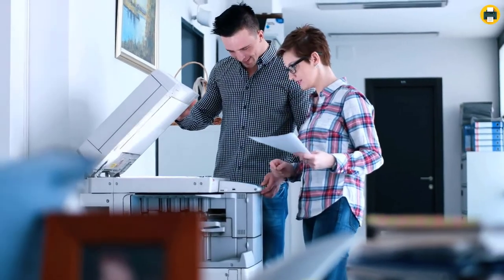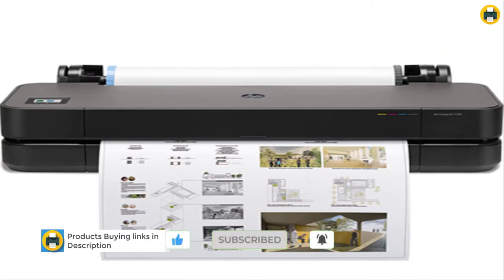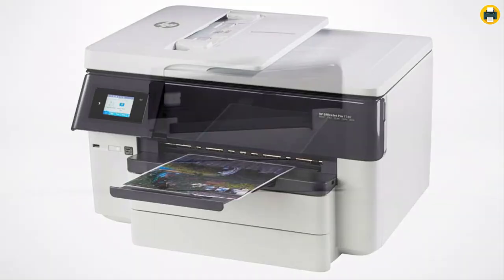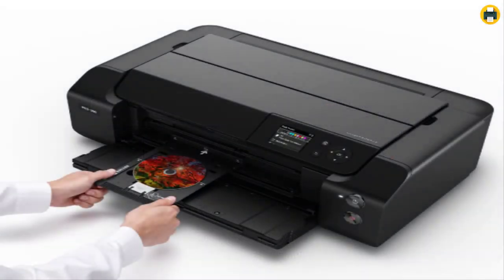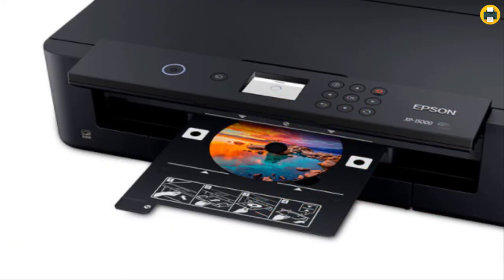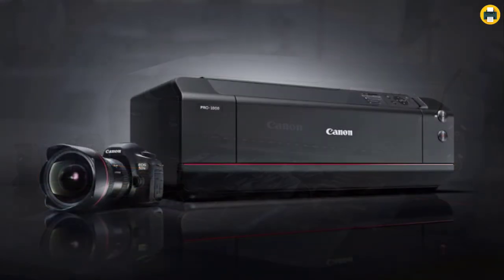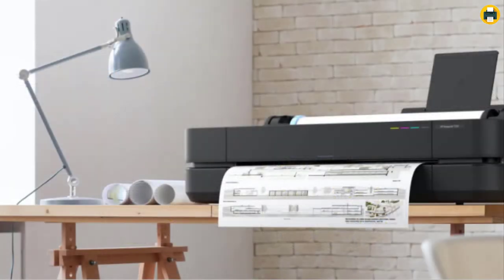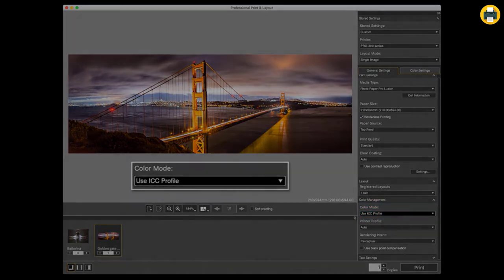5 Best Large Format Printer 2022 || for Art Prints & Photographers Review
►links to Best Large Format Printer 2022

5 Best Large Format Printer 2022 || for Art Prints & Photographers Review
Hey, if you're looking to buy a large format printer for your home office or small business and want the best value for money, then this video is for you! and best large format printer for art prints 2022
Welcome to Best printer YouTube channel and in today video I'm going to show you some of the best printers that will work well with what you need. You might be wondering why not just get one of those cheap ones from China? Well they break down pretty quickly and don't have as many features as these do. So let's take a look at how we can find the right printer together so that we both know we've made an investment worth making.
How to Choose the Best Large Format Printer? and best large format printer for canvas 2022best large format sublimation printer 2022
If you are looking for the best printer to use for your large format printing, then this video is just what you need! You will learn how to choose the right type of printer depending on your needs. Plus, you'll see some of the most popular printers on the market today.
There are many different types of printers out there that offer large format printing, but it can be difficult to know which one is best for you. This guide will help show you how to find a printer with features that fit your specific needs and budget so that you can make an informed decision about which one is right for you.  With all these options available today, finding a high-quality printer should not be too difficult or expensive! and find best large format printer for photographers

You can get stunning portrait photography on your desk with the large-format printer. It's different from an industrial vinyl printer that needs installation and maintenance personnel, but they both require similar input materials like paper or fabric of some kind to print onto in addition for a few technical specifications such as resolution which refers to how many dots per inch (DPI) horizontal and vertical there are inside any given image printed using this type equipment; higher DPI values mean better quality prints and if you are looking for best large format photo printer
You'll find inkjet printers capable of printing at resolutions up high enough for graphics down around 2400 x 1200 dPIX color when needed - though most people will be interested only if their goal is producing photographs rather than paintings through canvas satirical sketches

How much does a large format printer cost?
A large format printer, also known as a wide-format printer, is an industrial grade machine that can be used to print on paper or vinyl material. These printers are often used for advertising signage and other marketing campaigns. They're available in different sizes and can range from $5,000 to $30,000 depending on the size of the printer. The larger models will typically cost more than smaller ones because they have larger printing surfaces which take up more room and require additional ink cartridges. The best way to find out how much a large format printer costs is by doing some research online before you buy one so you know what you should expect to spend when it comes time for your purchase!